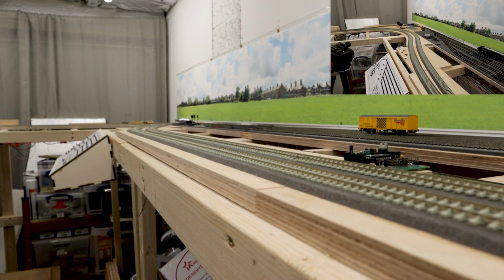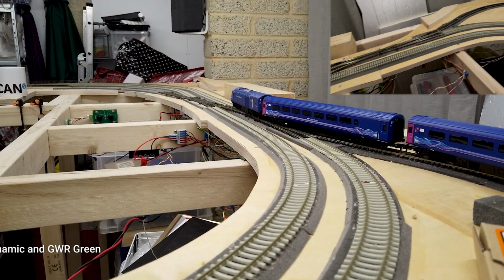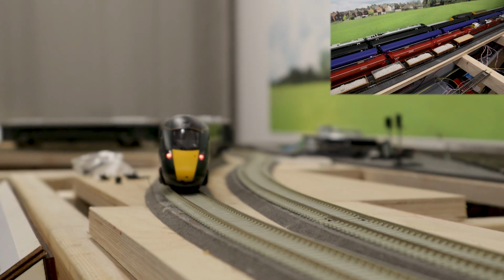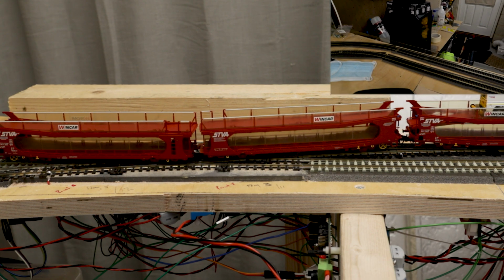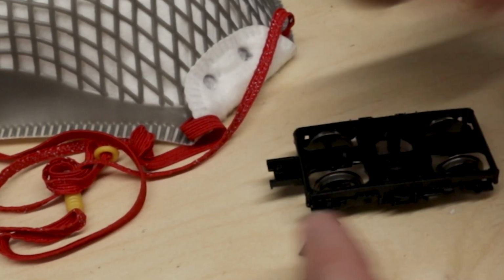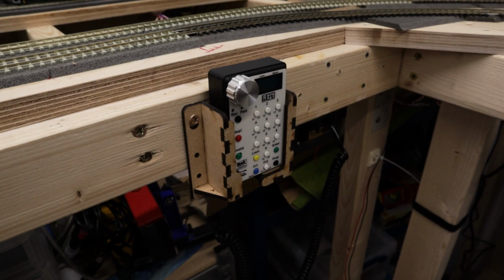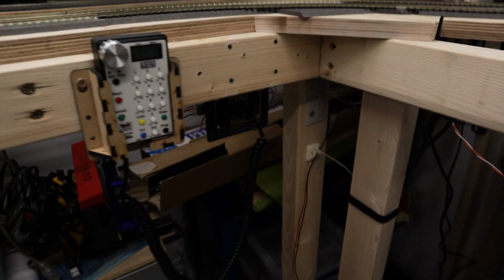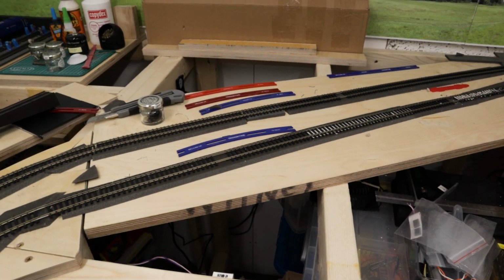Building a Model Layout in the Garage - April 2021 Update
Just a short video about what has happened during April (and March).

I am trying a Picture in Picture approach, so let me know if you prefer that approach or rather have the normal full frame showing the updates.  I do use a full frame when talking about the couplings.

More as a bit of a self reminder.

Chapters
0:00 April Update - Laying Track and temp to allow running
1:51 Superelevation
2:50 What runs well on the layout
3:36 Couplings
4:14 Derailment with 800 and 43
4:50 Happy accident
7:18 60 with STAs
8:05 Merg Cab Holders
8:20 CANBus Wiring issue
9:00 TrainTech DCC Signals
9:40 Double Slip

Tools used
Soldering

Please use this link, if you are going to sign up, as I get a free month!